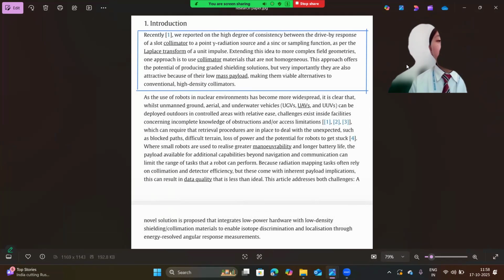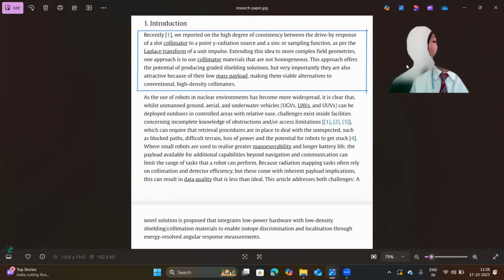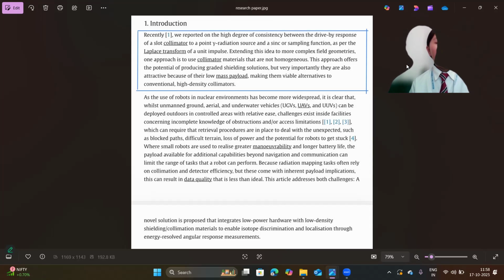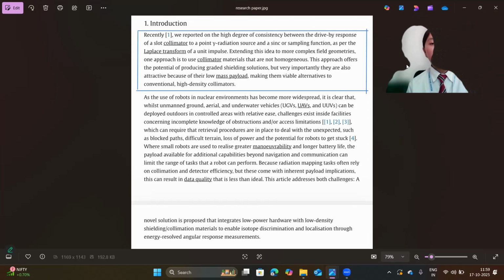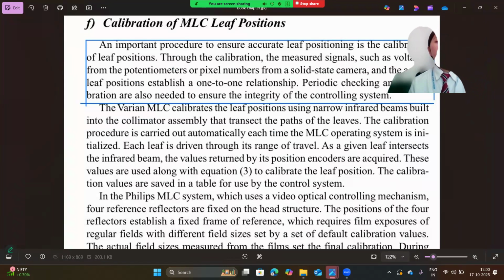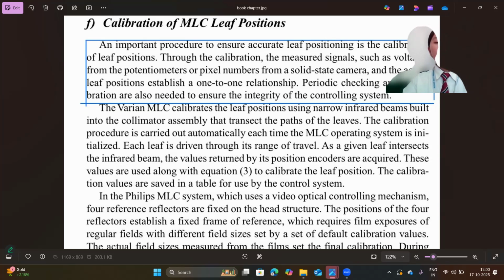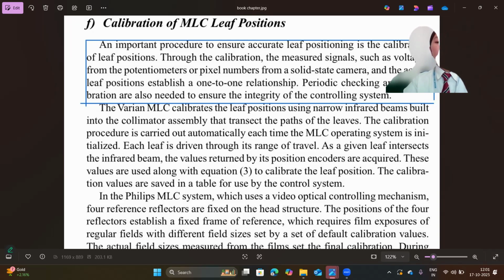The use of collimator to restrict radiation dose